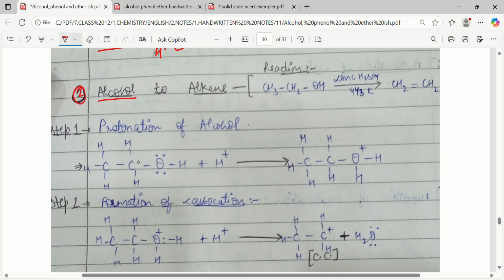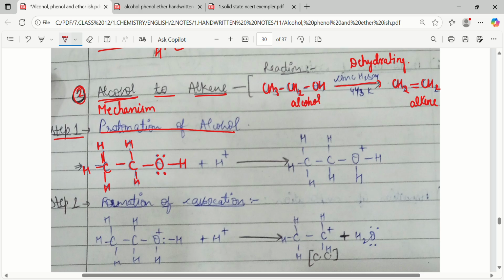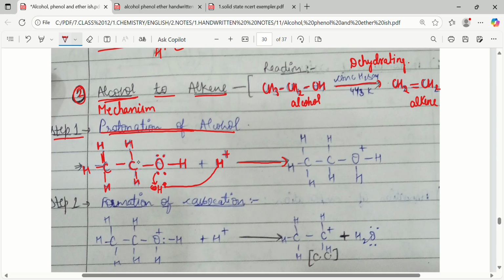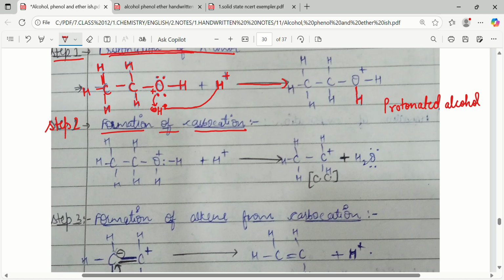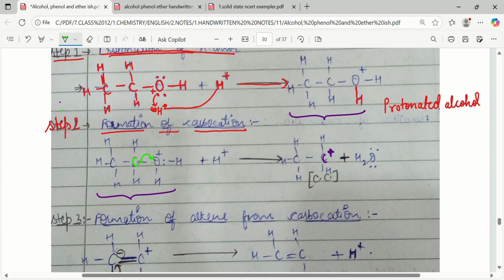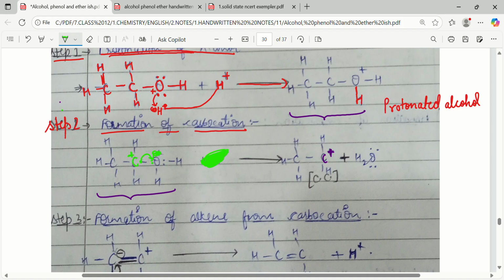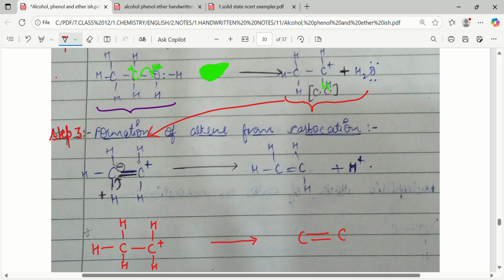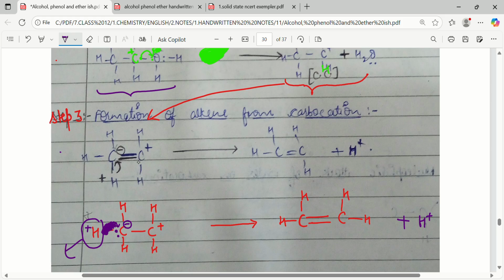DAY 19 MECHANISM OF ALCOHOL TO ALKENE